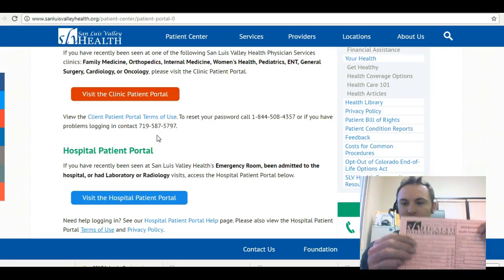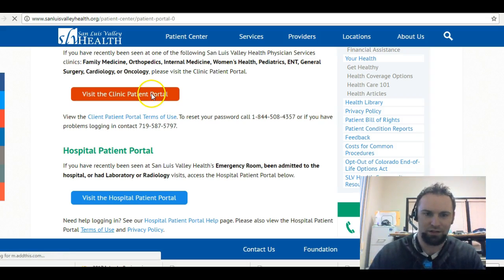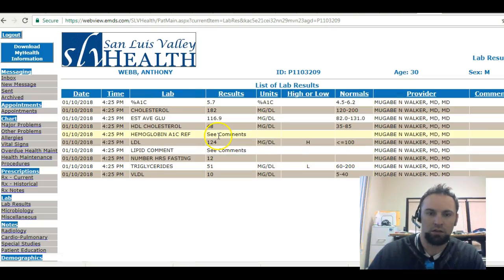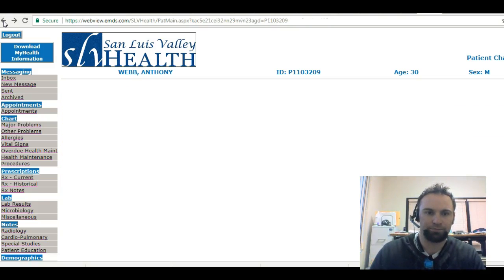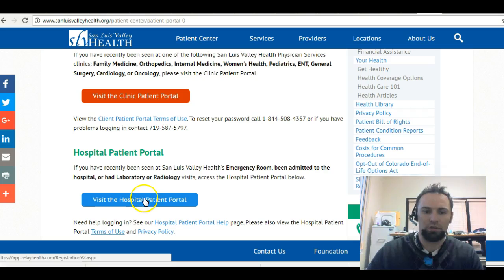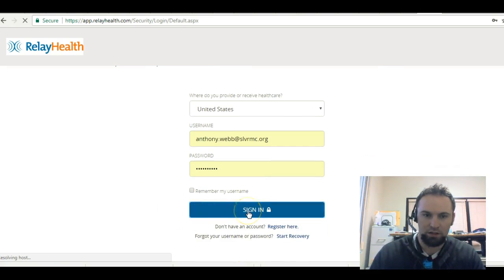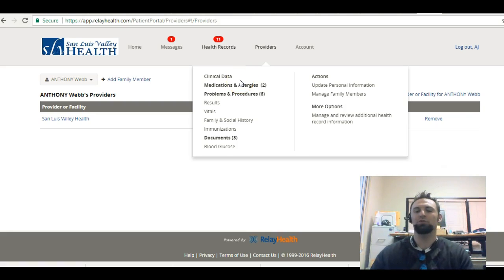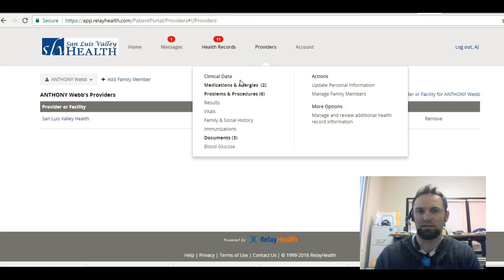Getting Your Lab Results Through SLV Health Portals